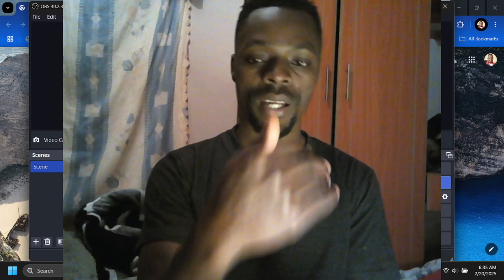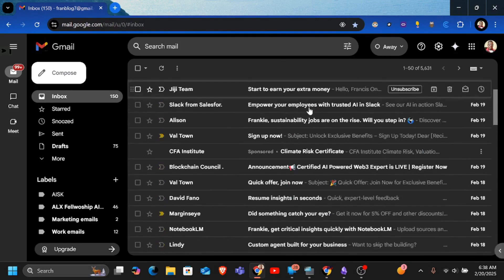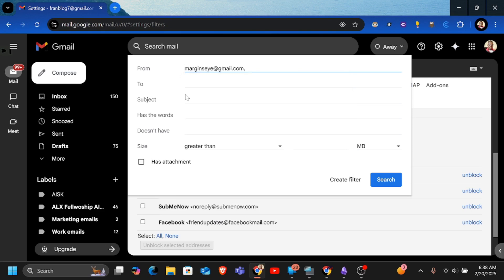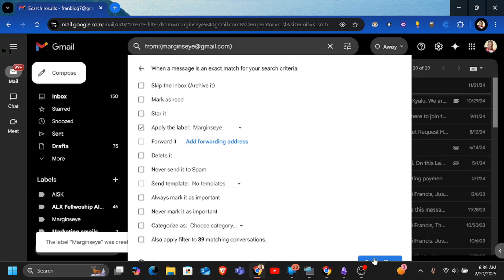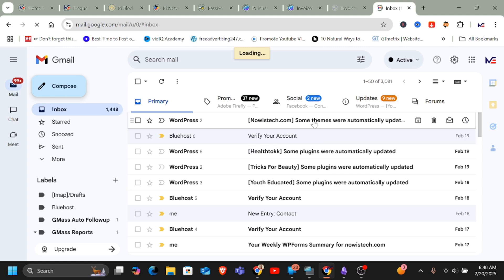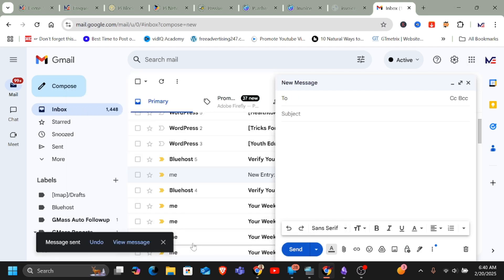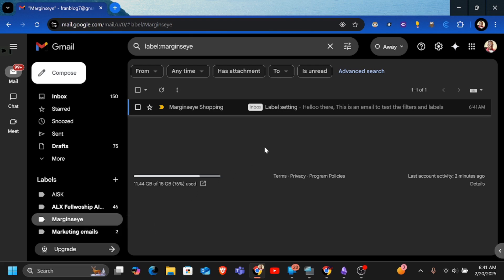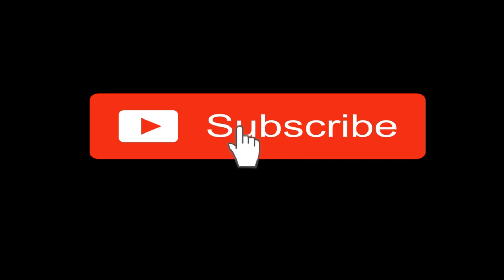Never Miss an Email - How Email filters can save your day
In this video, we’ll dive into  How Email filters can save your day.  WIth Email filters, you will never miss an important mail due to a disorganized gmail inbox.. Watch the video to the end to learn how to set up filters and easily access your emails.

Chapters

00:00 Introduction
00:53 Log into Google account
01:33 How to create an email filter
03:14 Test email filter
05:08 Why you need email filters
Gmail tutorial, tech tutorials, email filters, Gmail filters, how to use Gmail, how to create email filters, Gmail beginners guide.

If you enjoy my content and want to support Owtech Solutions, consider buying me a coffee! ☕